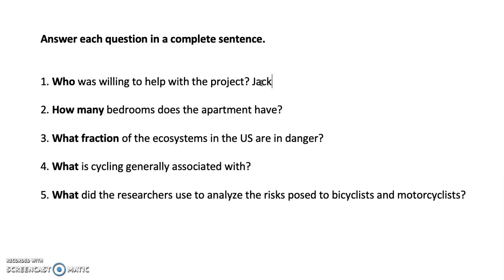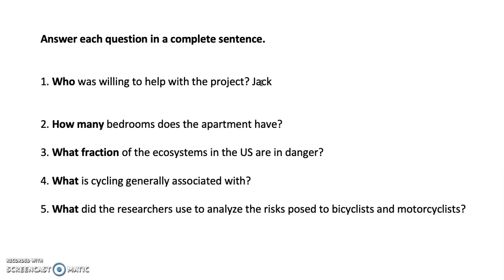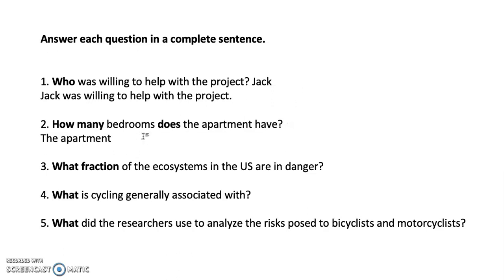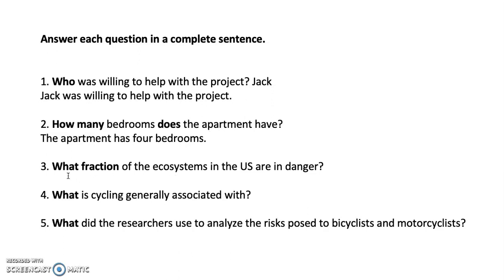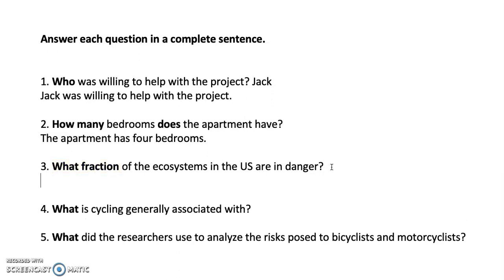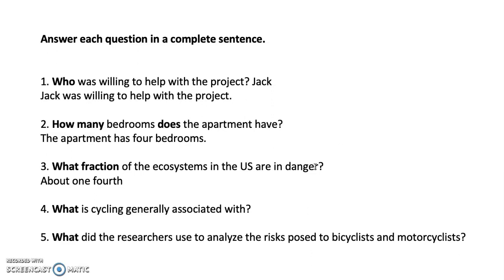Answering a question in a complete sentence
This lesson demonstrates how to answer a question in a complete sentence.